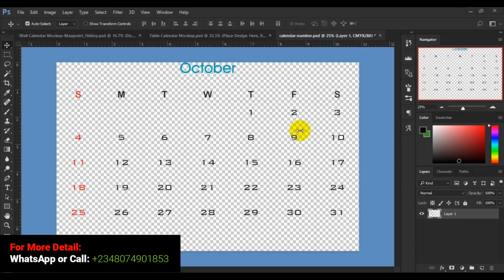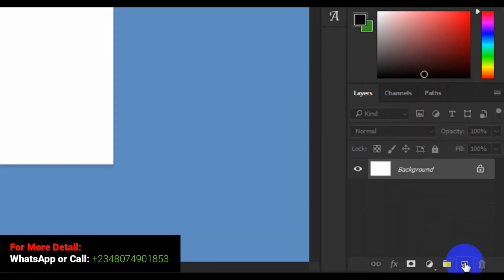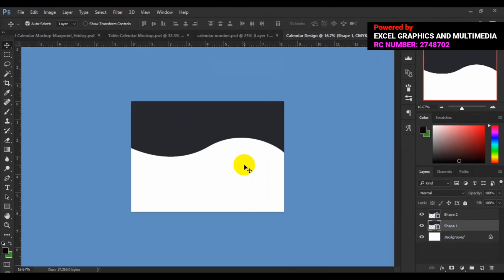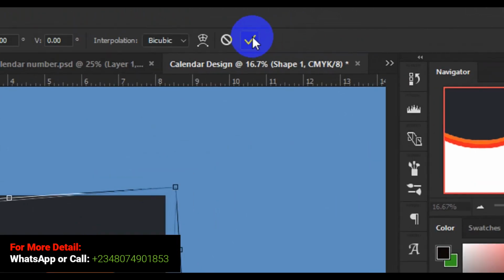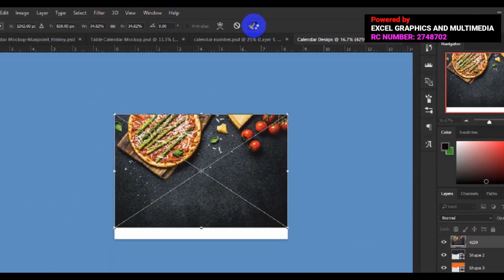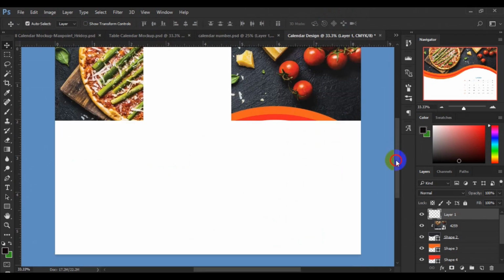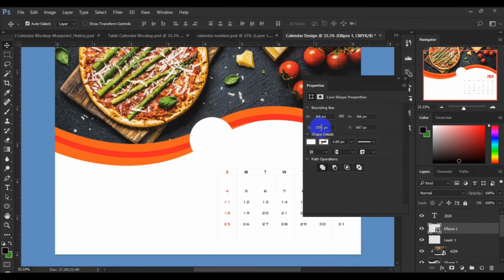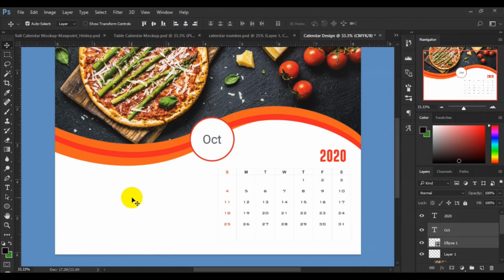Desk Calendar Design in Photoshop | Part 3